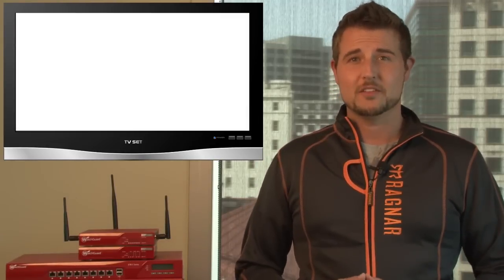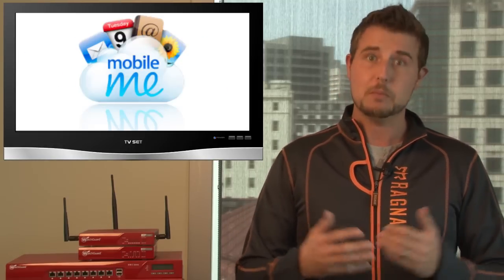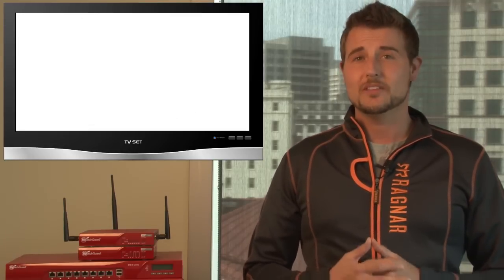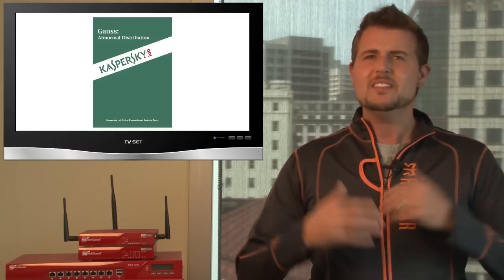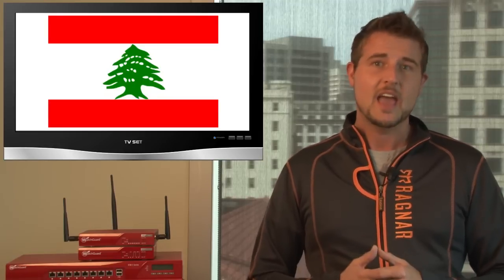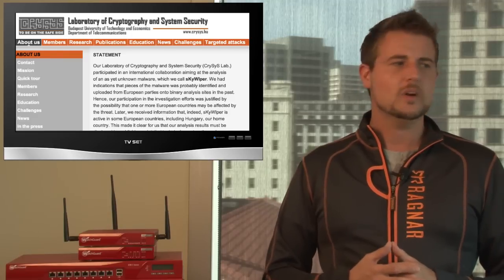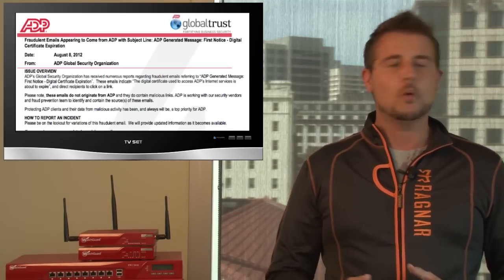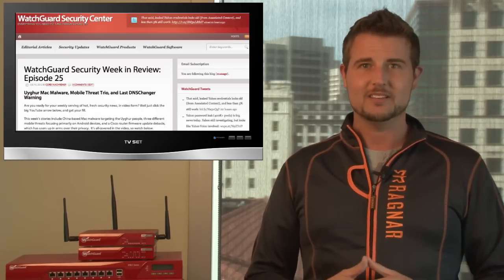WatchGuard Security Week in Review: Episode 28 - Gauss APT & Honan Hack